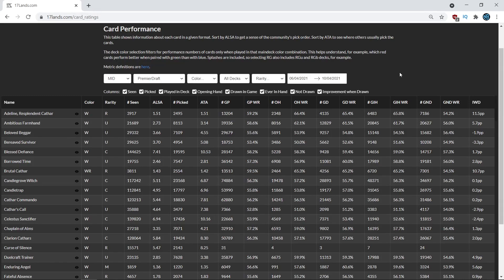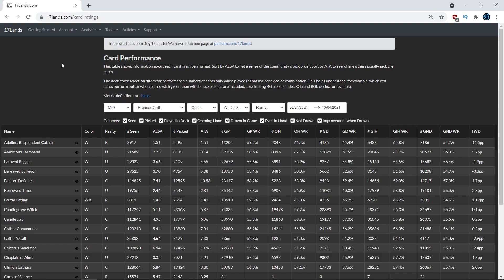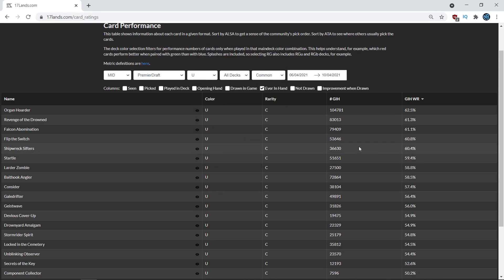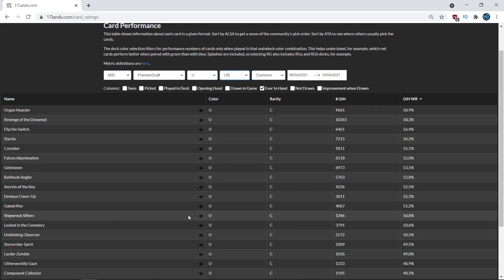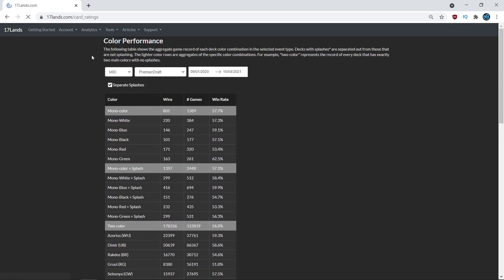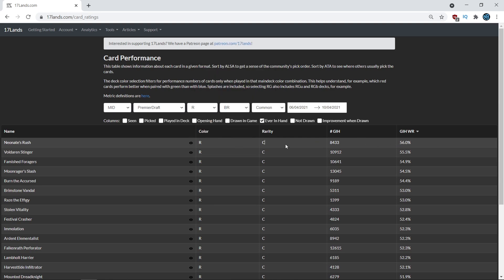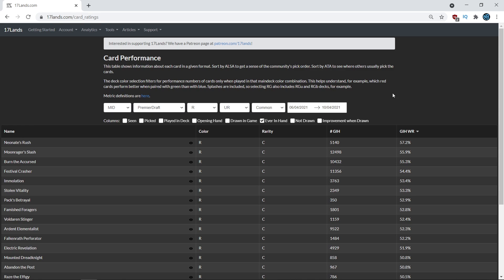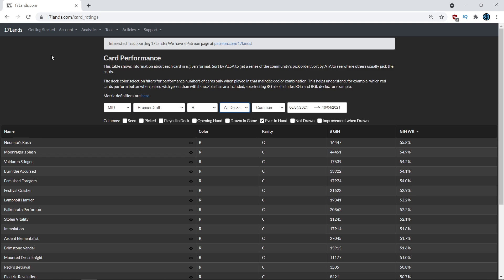ARE THERE "SECRET GOLD CARDS" IN MIDNIGHT HUNT DRAFT?!? Drafting with Data Episode 3!!!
Welcome to Drafting with Data! In this series I break down 17Lands Draft Data to provide you with actionable takeaways, and in the process I show you how to analyze the stats yourself! In this episode I use data to evaluate cards that are only good in specific archetypes, which you can do yourself to help you figure out the best home for any card in the format! If you are trying to prepare for your Midnight Hunt Drafts, or if you want to learn more about MTG Draft Data, this video has tons of information to help you Level Up! Feel free to discuss any element of the video in the Comments and I will gladly respond with my thoughts or answers!

Be sure to watch my Midnight Hunt Draft Guide In my Midnight Hunt Draft Guide I discuss the Set Mechanics, analyze the Top Commons, provide Archetype Overviews, and more!

To give back to the channel, gain access to my Midnight Hunt Tier List, and help me continue producing high quality content, look into becoming an official Patron

To watch me play live and get your questions answered in real time, check out my Twitch stream Be sure to hit the Follow button so you’ll know when I go live!

Since Amazon owns Twitch, you can simply link your Twitch account to your Amazon account, and you will then have the option to Subscribe to the NicolaiBolas Twitch channel for free with your Prime Gaming Subscription! Even if you aren’t a Twitch user, making an account is 100% free, and the funds help me make more YouTube videos! The value is real!

From T-Shirts to Mugs there’s plenty of cool NicolaiBolas themed stuff available!

To discuss all things Magic and Midnight Hunt be sure to join the NicolaiBolas Community Discord server

If you want to help me continue making videos you can make a direct monetary contribution to my channel via Paypal